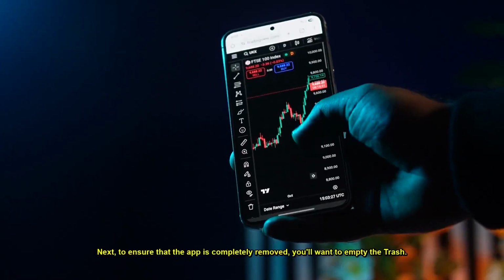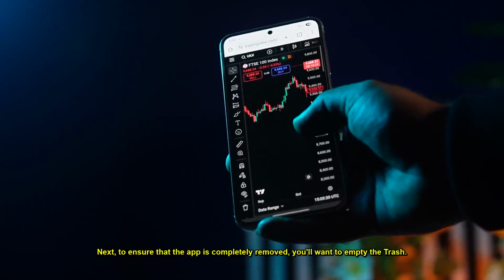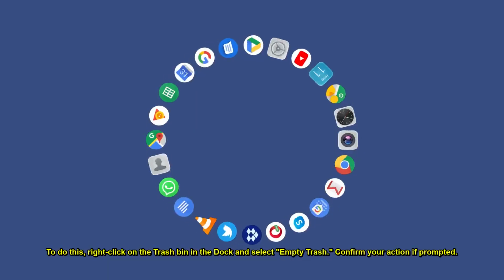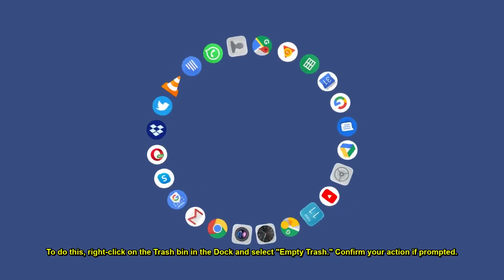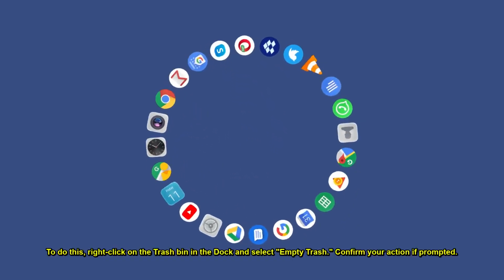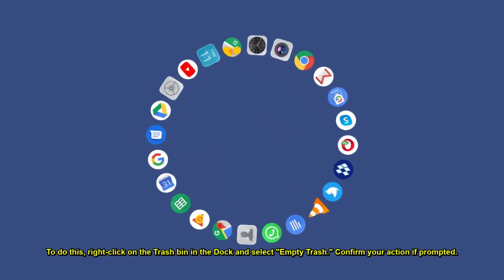How to uninstall Dialpad app from macOS - Quick Tutorial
In this quick tutorial, we’ll guide you through the process of uninstalling the Dialpad app from your macOS system. Whether you're looking to free up space or switch to a different communication tool, our step-by-step instructions will make the uninstallation seamless and hassle-free. Watch now to learn how to remove Dialpad from your Mac with ease!